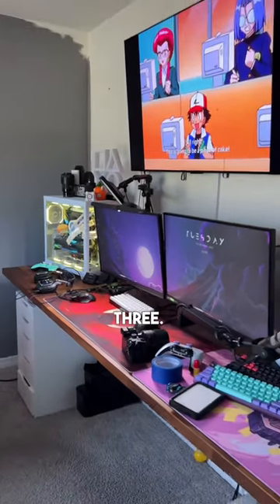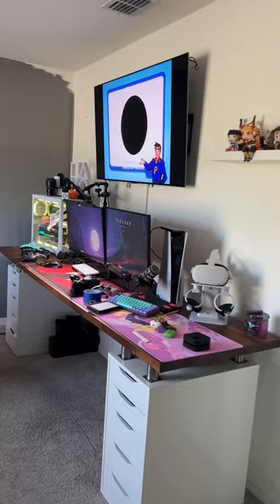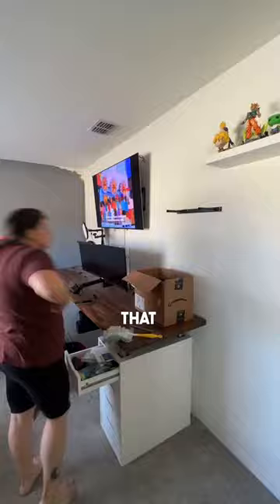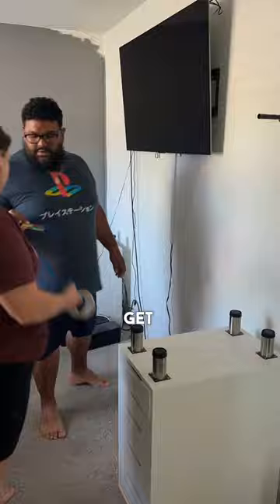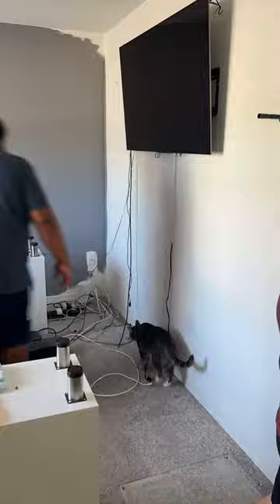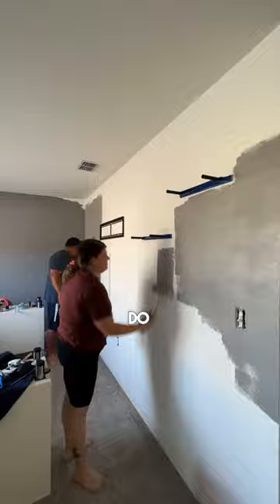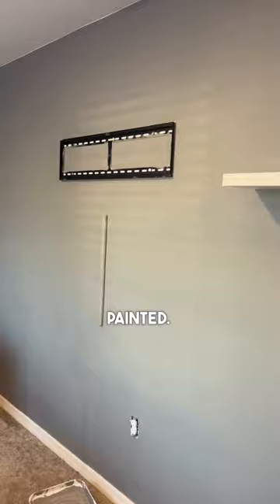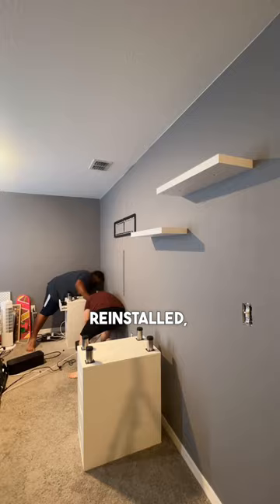Game room makeover pt.3